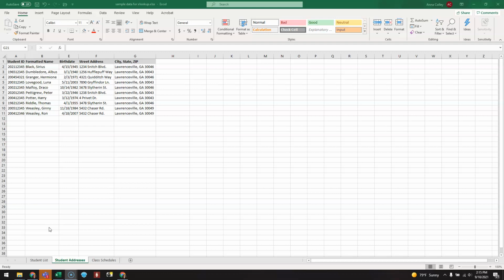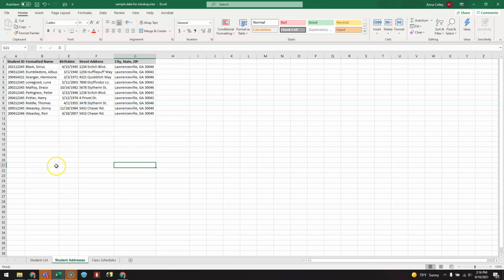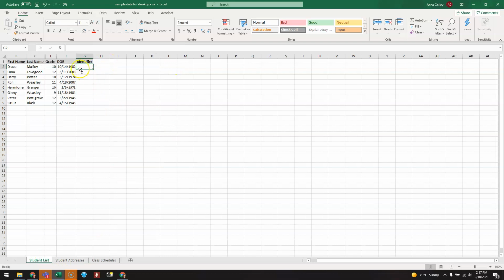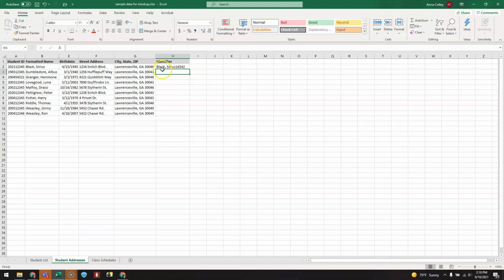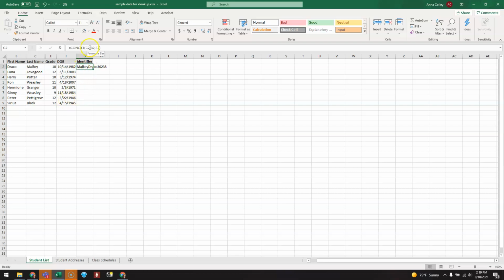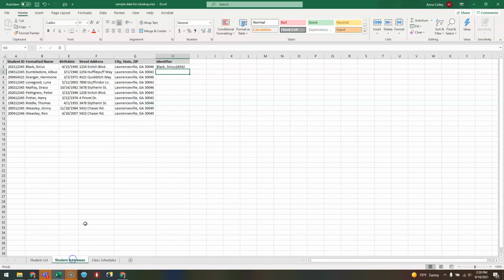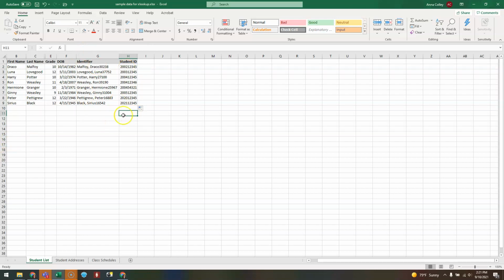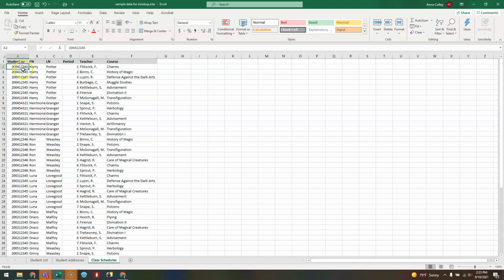XLOOKUP in Excel Part2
This is part 2 of a 3-part series about using the XLOOKUP function in Excel. In this video, we look at how to use XLOOKUP to pull a student ID number from one sheet into another, which means finding another way to match the students between the spreadsheets.